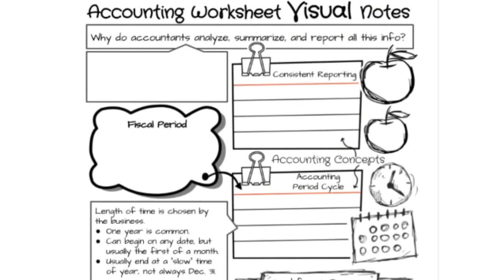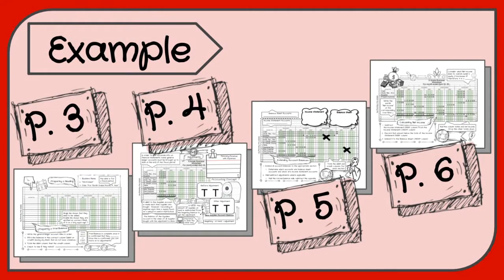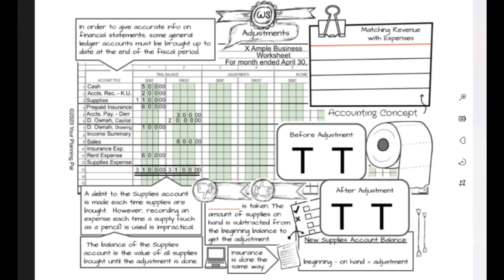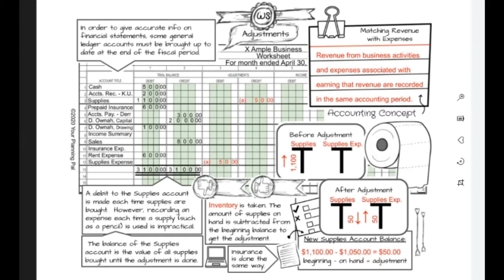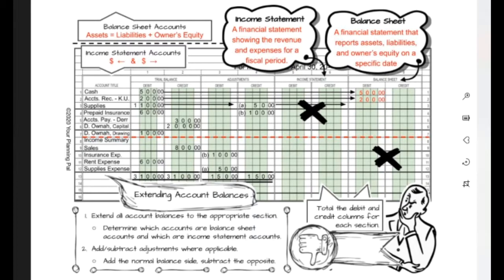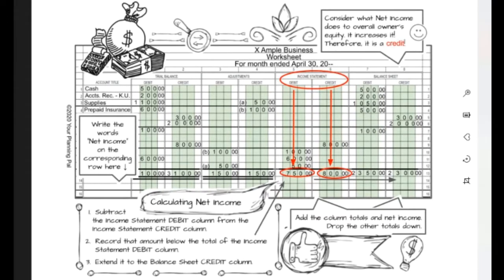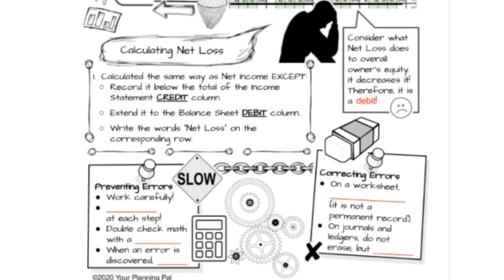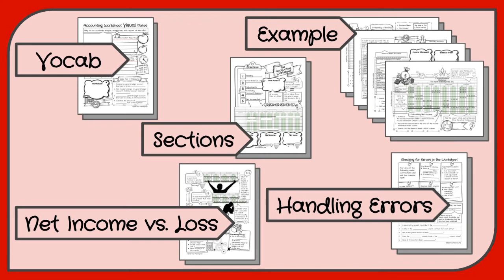Accounting Worksheet Visual Notes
Check out these easy to follow notes on an accounting worksheet! You will learn about how accountants check debits and credits, make adjustments, and get ready to prepare financial statements (income statement and balance sheet).

Topics include:
✓ vocab
✓ sections of an accounting worksheet
✓ an example
✓ net income vs. net loss
✓ handling errors

👇 If interested in more visual notes, check out THE ACCOUNTING VISUAL NOTES BUNDLE, which includes 8 sets of notes that cover the entire accounting cycle for a service business organized as a proprietorship here: